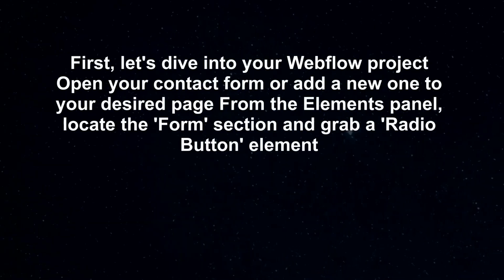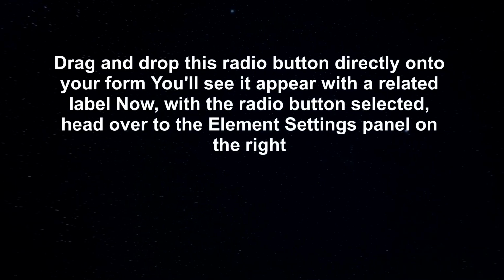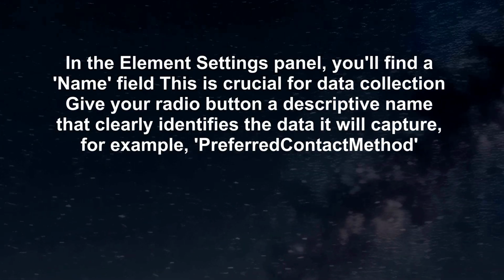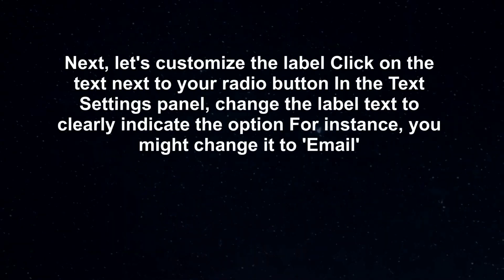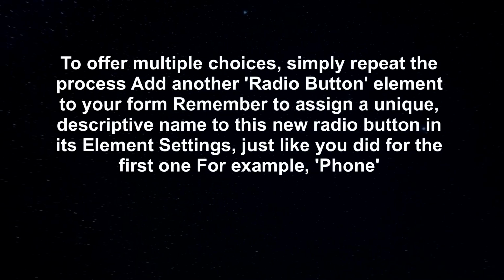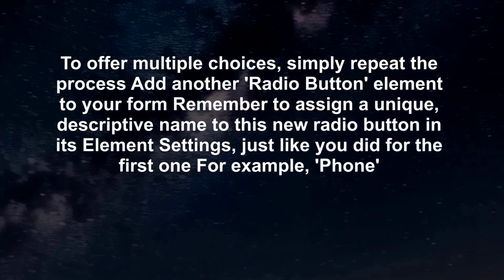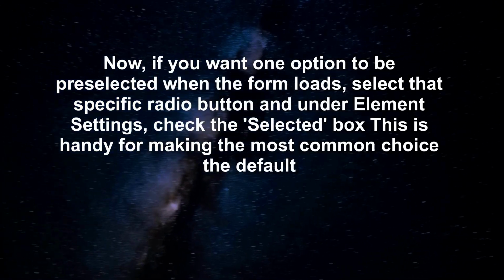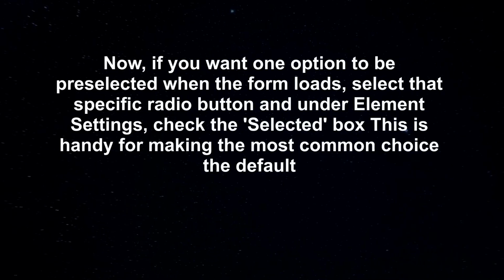How to Include Radio Buttons In Webflow Contact Forms - Julia'sTutorials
How to Include Radio Buttons In Webflow Contact Forms: Learn how to seamlessly integrate radio buttons into your Webflow contact forms to enhance user input and data collection. This tutorial will guide you through the simple steps to add this interactive element, making your forms more versatile and user-friendly. Elevate your form design with this essential functionality.

00:00 Intro
00:07 Adding a Radio Button Element
00:26 Naming Your Radio Button
00:39 Customizing the Radio Button Label
00:46 Adding Additional Radio Button Options
01:01 Setting a Default Selected Option
01:16 Live Preview and User Experience